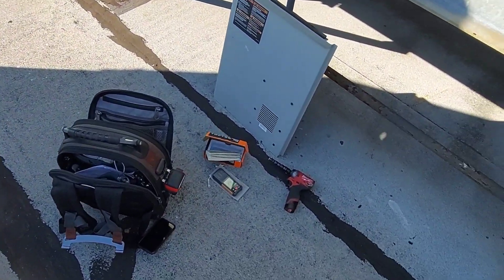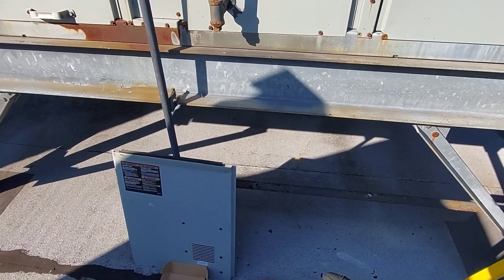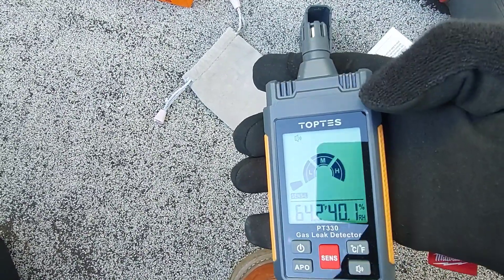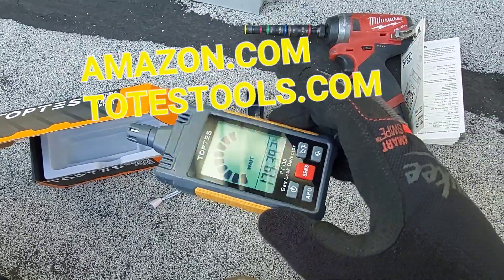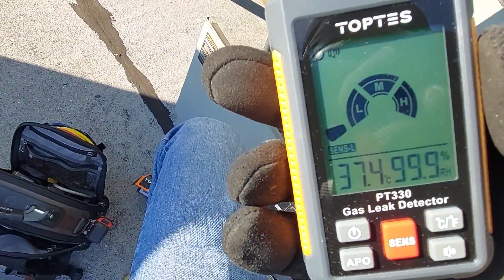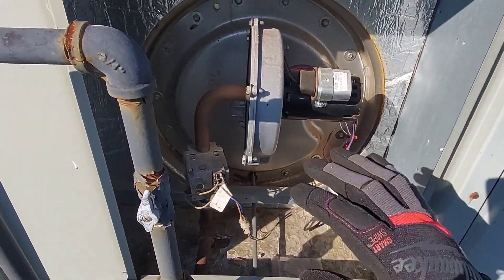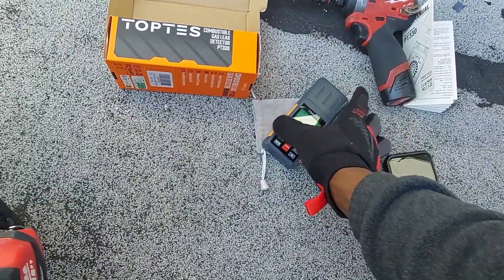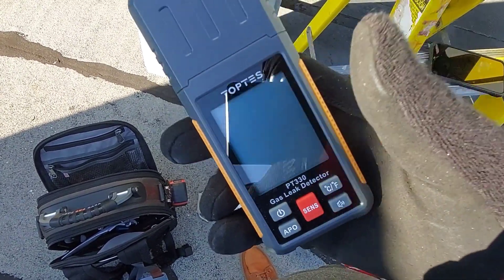TOPTES PT330 COMBUSTIBLE GAS DETECTOR REVIEW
combustible gas detector put to the test on trane RTU heating furnace detecting carbon monoxide and natural gas .